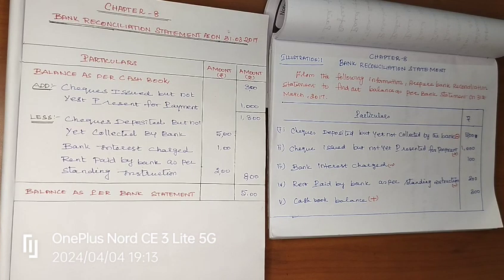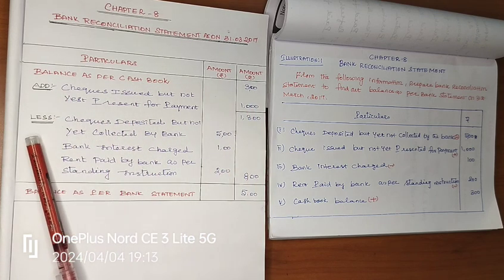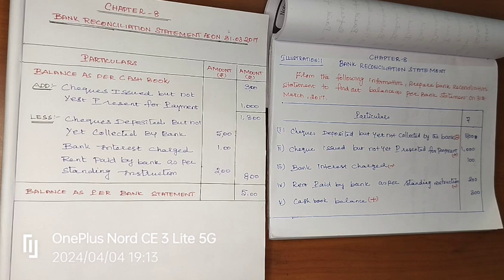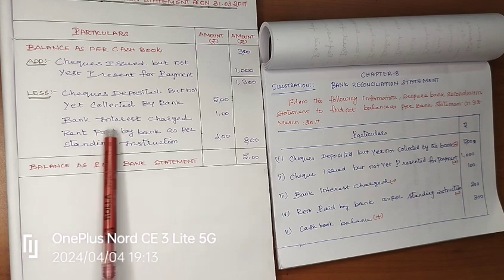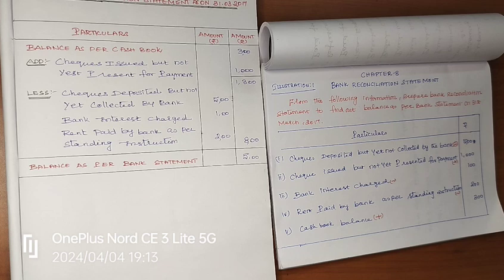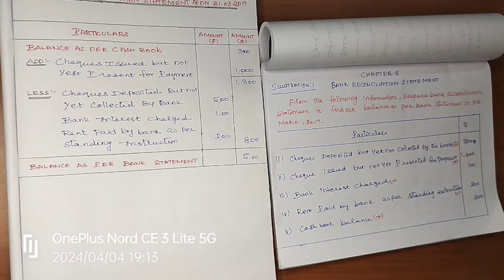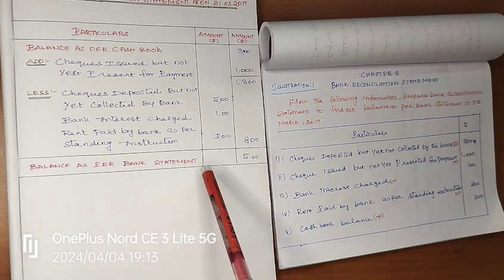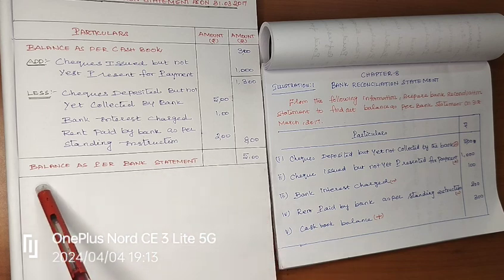11th STD ACCOUNTANCY CHAPTER 8 BANK RECONCILIATION STATEMENT ILLUSTRATION SUM 1(English Medium)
11th STD ACCOUNTANCY CHAPTER 8 BANK RECONCILIATION STATEMENT ILLUSTRATION SUM 1(English Medium)